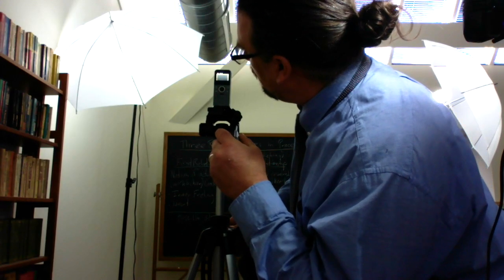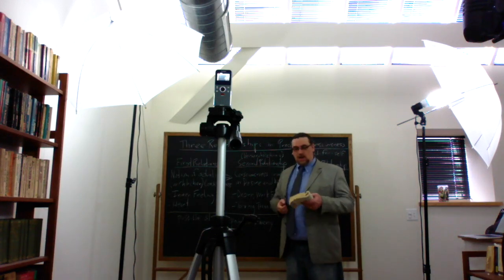How Half Hour Hegel Videos Are Created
I created this short video in order to answer some of the questions fans of the Half Hour Hegel series, and of my other videos, have asked about what goes into the creation of one of my videos.

In this video, I narrate and show the steps involved in creating one of my Half Hour Hegel installations - reading and research, creation of the slides and jpgs, setting up the chalkboard, actually shooting the footage, and editing it into a finished product, ready to be uploaded.

If you'd like to learn more about it, or to access the videos, head on over to the Half Hour Hegel blog/